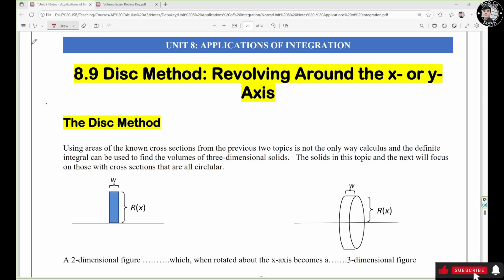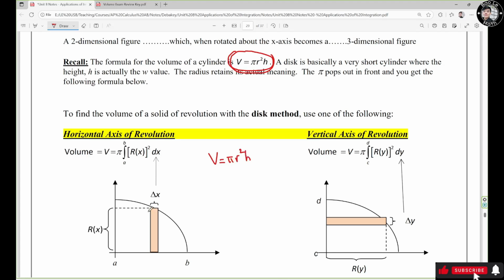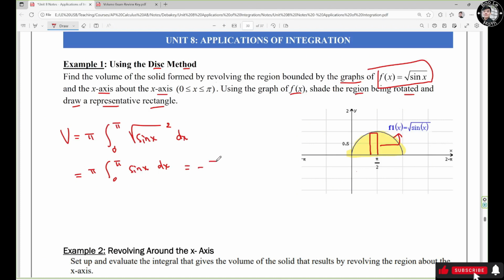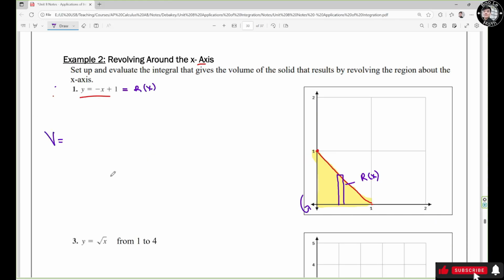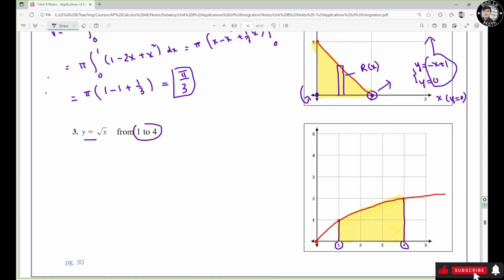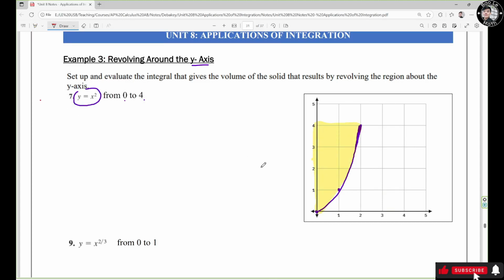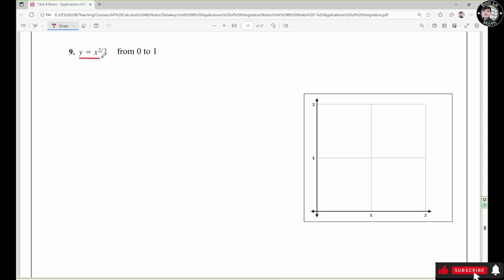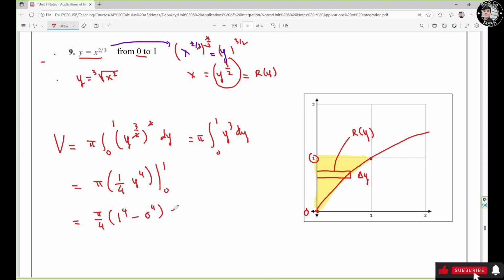AP Calculus AB/BC | Topic 8.9 | The Disc Method Explained: Volumes Around the x- and y-Axis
In this video, we will explore Topic 8.9: The Disc Method. This powerful technique allows us to find the volume of solids generated by revolving a region around the x-axis or y-axis. We will connect the concept to the cross-sectional method, recognize how circular slices form when a region is revolved, and learn how to set up and evaluate the integral for volume. By the end of this lesson, you will see how the disc method is a natural extension of the cross-section approach, and you’ll gain confidence in applying it to a variety of problems in AP Calculus AB and BC.